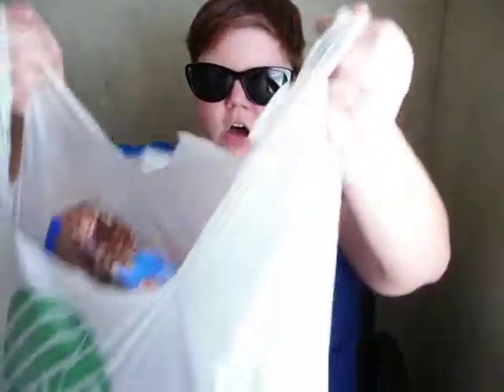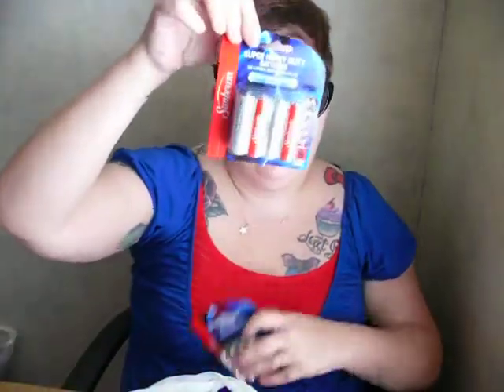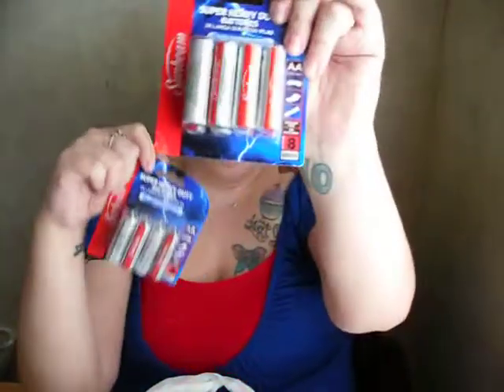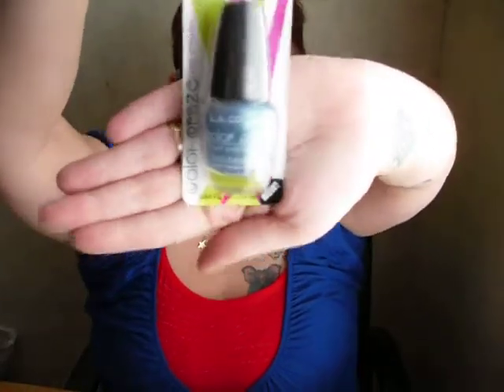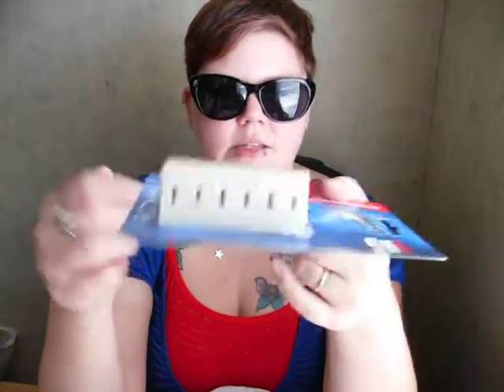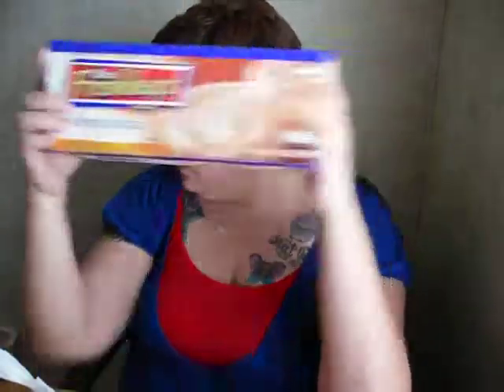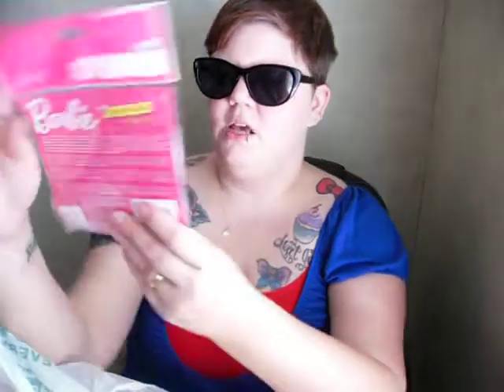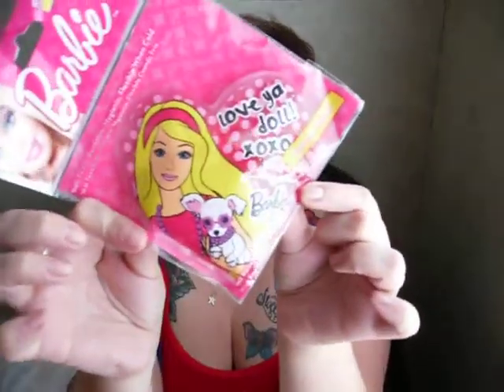10-15-2011 Dollar Tree Haul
One more Dollar Tree haul video for y'all !